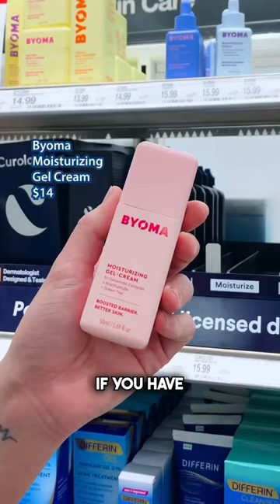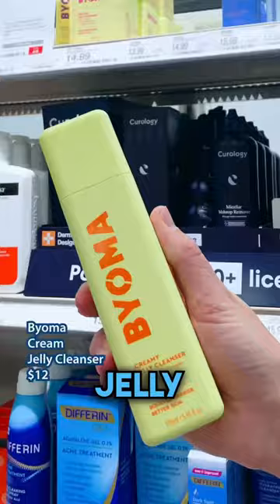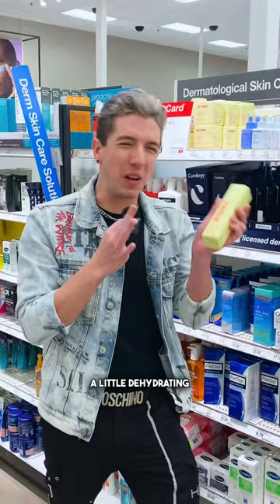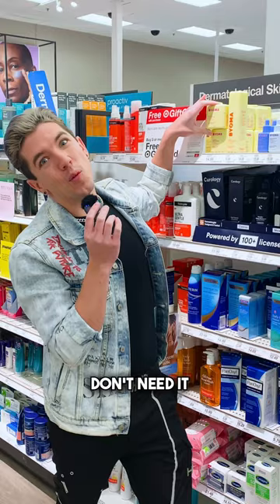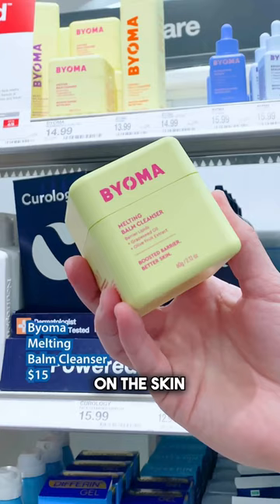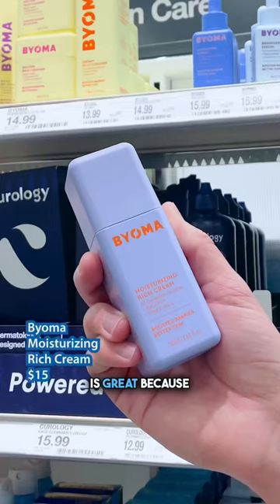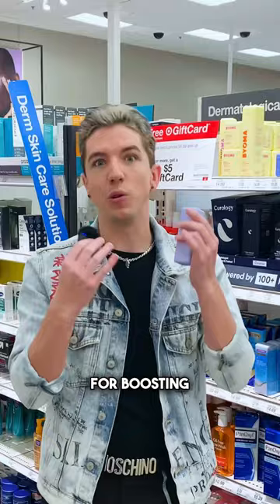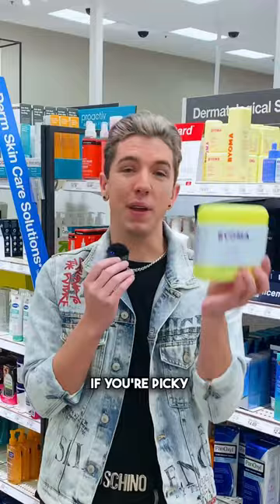BEST & WORST Byoma in 60 seconds ⏰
You can find all my favorites from Byoma right here!